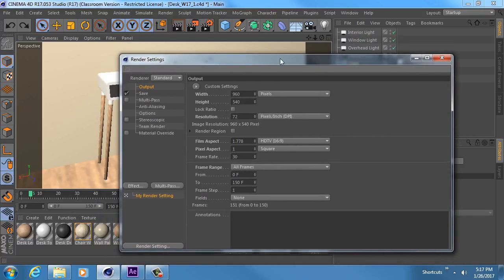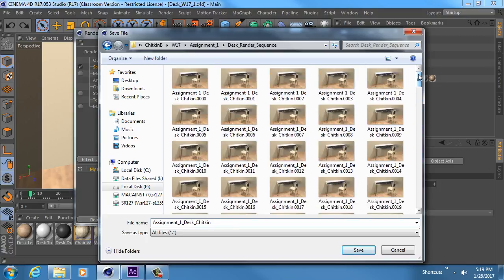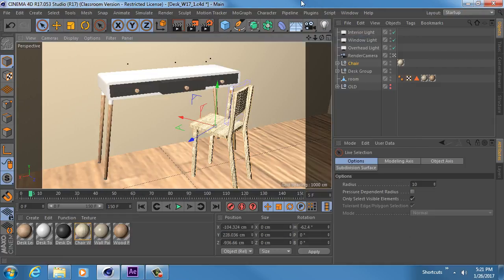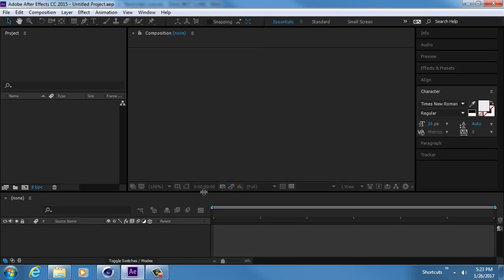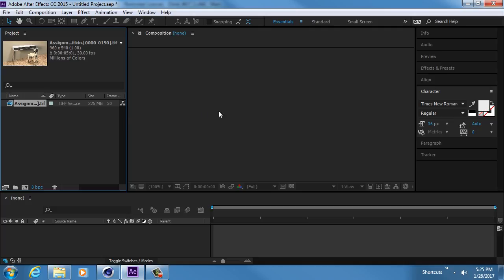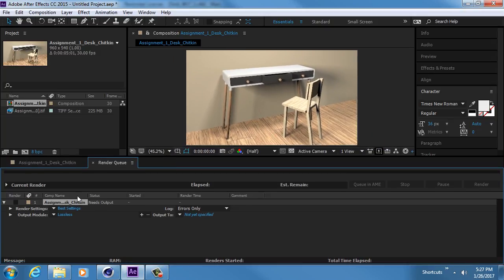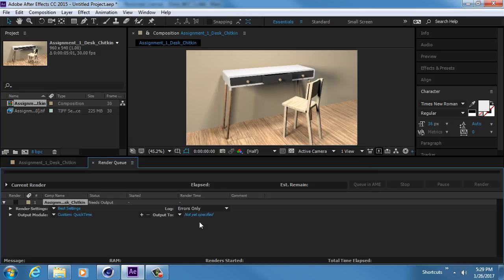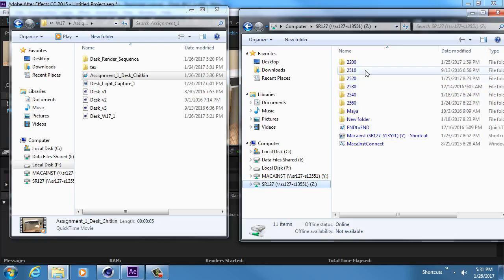MACA 2510 Winter 2017 - Assignment 1 - Desk Rendering & Saving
In this lecture we go over the Cinema 4D render settings and how to save out our image sequence using After Effects.